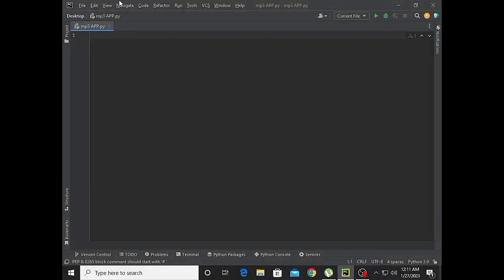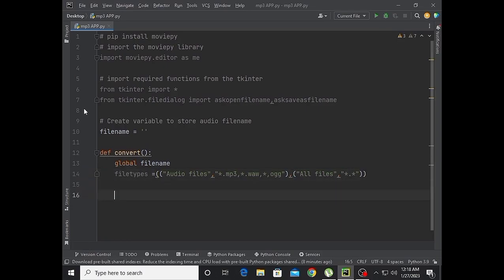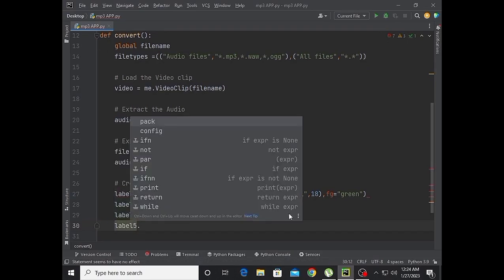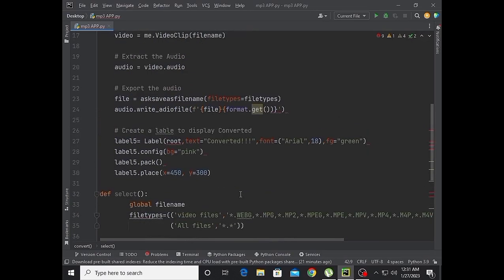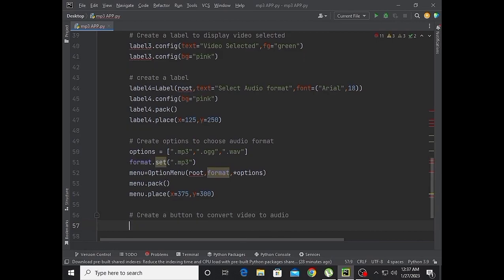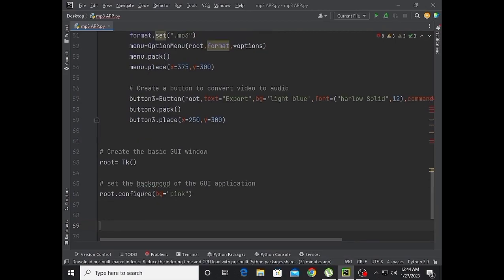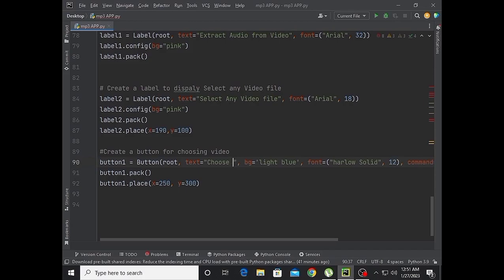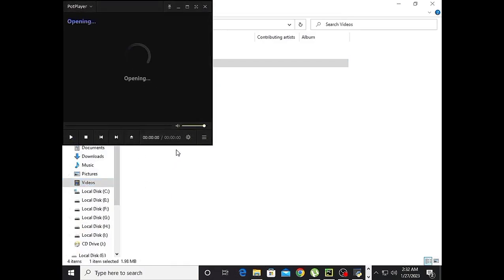Computer App Video to Audio converter using python | GUI | Moviepy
chatgpt cod python programming react chatgpt4 chatgpt 4o
vue js
realistic Minecraft
hello everyone

This application is designed for people who want to convert their favorite movies into audio. Users can easily convert their favorite movies and tv shows into audio for their smartphones, tablets, computers, and smart speakers.